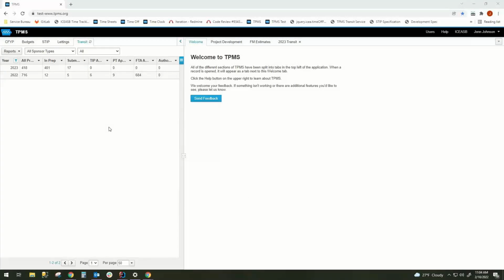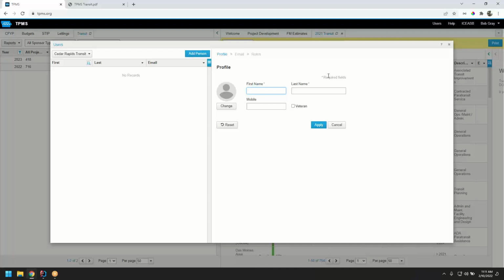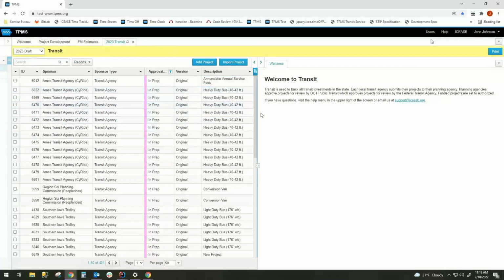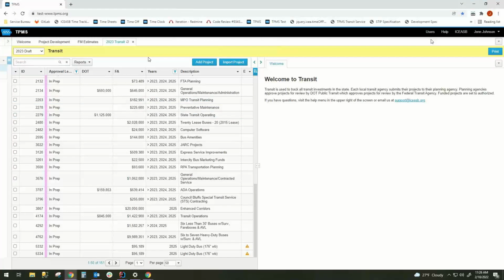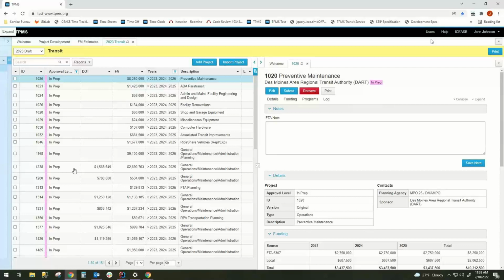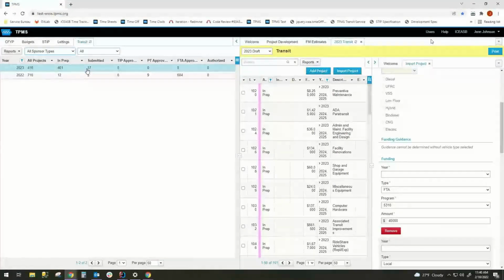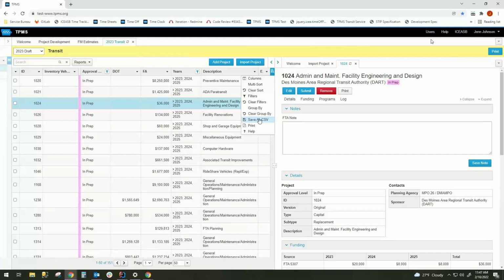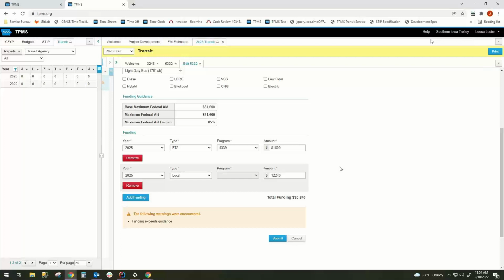2022 02 10 11 00 TPMS Transit Training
Initial Training for the ICEASB TPMS TRANSIT Application